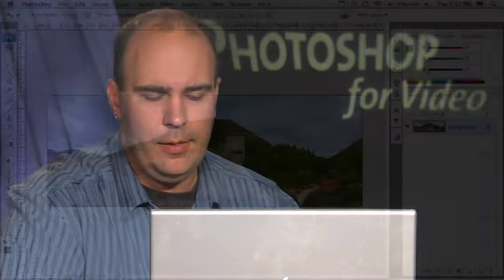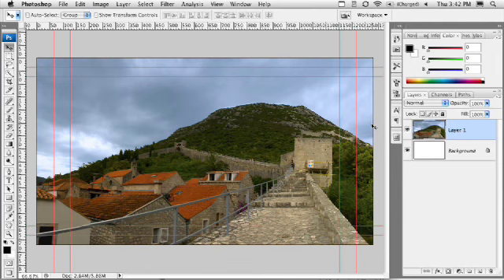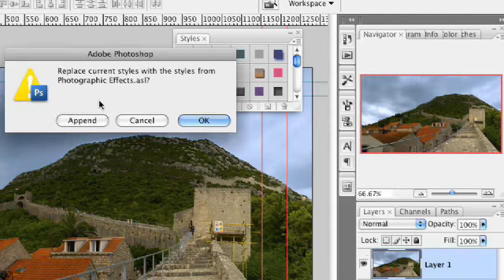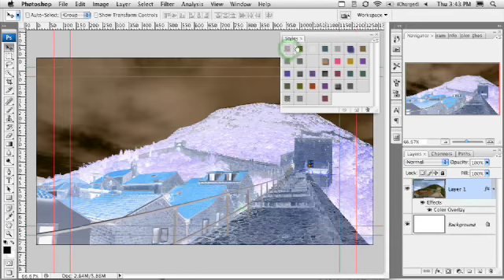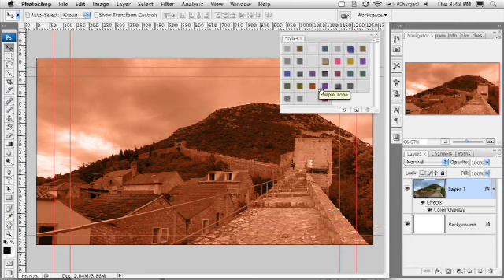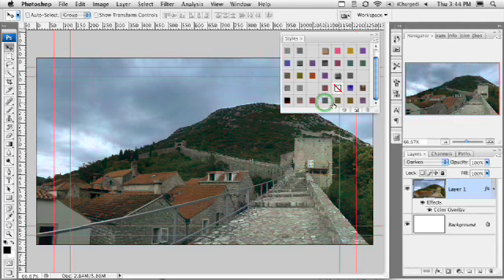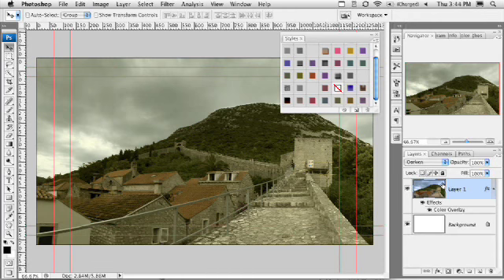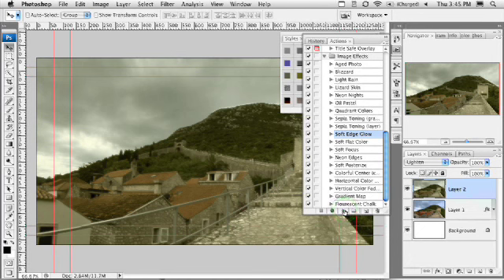Stylizing Photos - Photoshop for Video 99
Instructor Richard Harrington shows you how to quickly stylize photos with Photoshop's layer styles to achieve a variety of effects.  Distributed by Tubemogul.